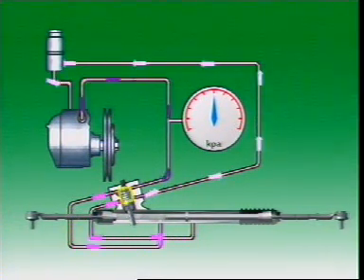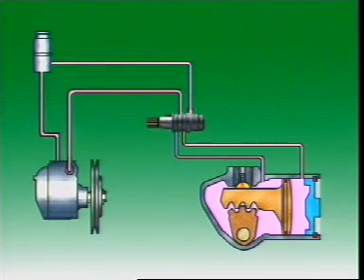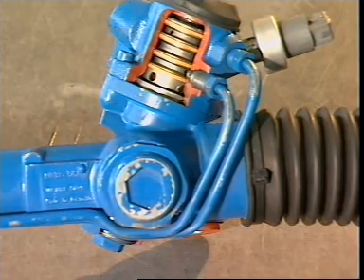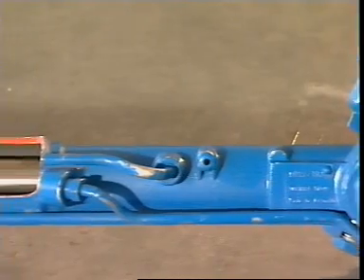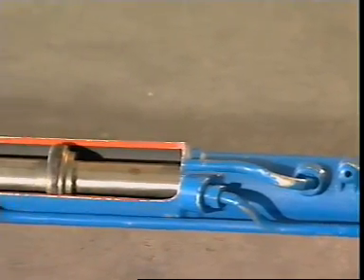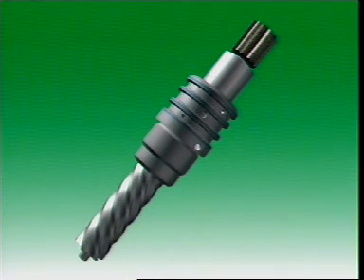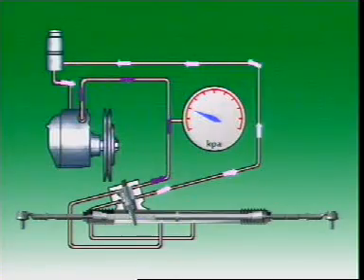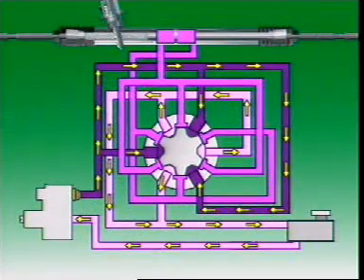Power Steering part 2 الدركسيون الباور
showing how the power steering work in a car